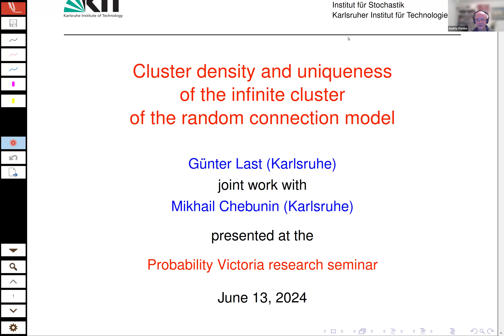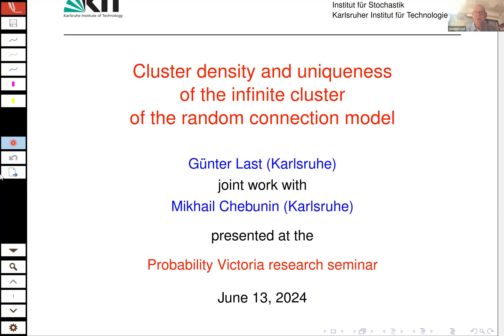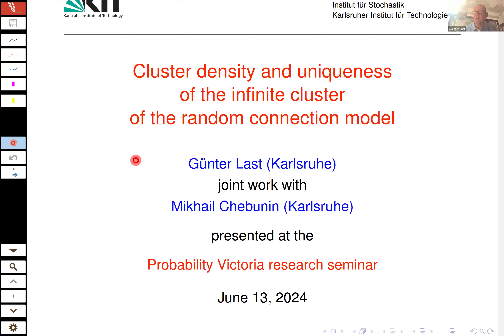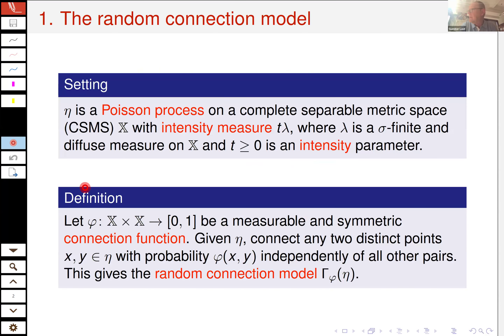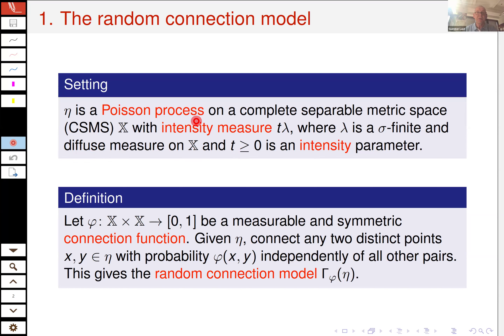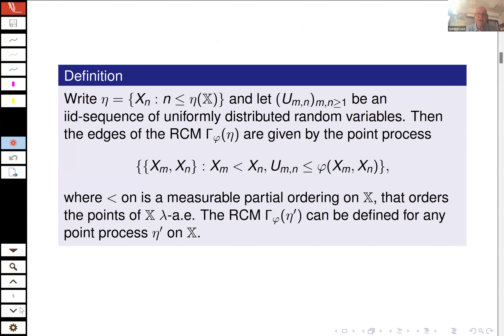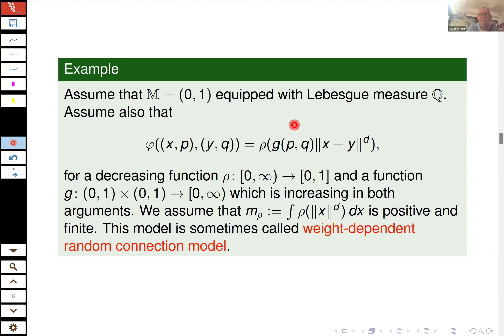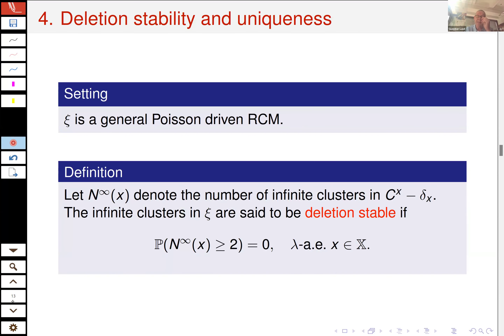PVSeminar #58, 13 June 2024 : Günter Last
Günter Last (Karlsruher Institut für Technologie, The Federal Republic of Germany): Cluster density and uniqueness of the infinite cluster of the random connection model

Abstract: We consider a random connection model  (RCM) on a general space driven by a Poisson process whose intensity measure is scaled by a parameter $t\ge 0$. An important special case is the stationary marked RCM (in Euclidean space), containing the Boolean model with general compact grains and the so-called weighted RCM as special cases. We say that the infinite clusters are deletion stable if the removal of a Poisson point cannot split a cluster in two or more infinite clusters. We prove that this stability together with a natural irreducibility assumption implies uniqueness of the infinite cluster.  We then show that the infinite clusters of the stationary marked RCM are deletion stable. It follows that an irreducible stationary marked RCM can have at most one infinite cluster which extends and unifies several results in the literature. An important ingredient of our proofs are differentiability and convexity properties of the cluster density which are of interest in their own right.

The talk is based on recent joint work with Mikhail Chebunin Some of the main ideas come from a seminal paper by Aizenman, Kesten and Newman (1987), treating discrete percolation models.